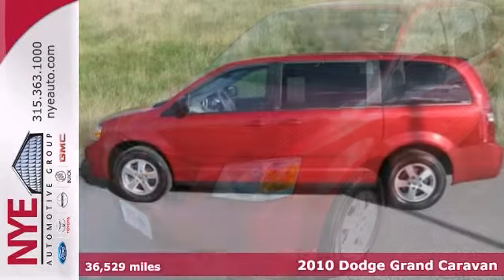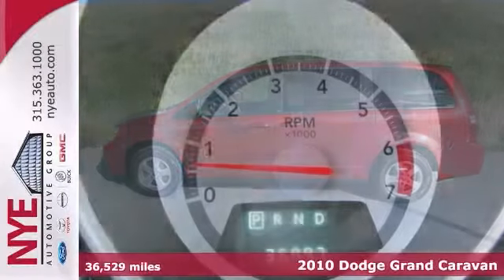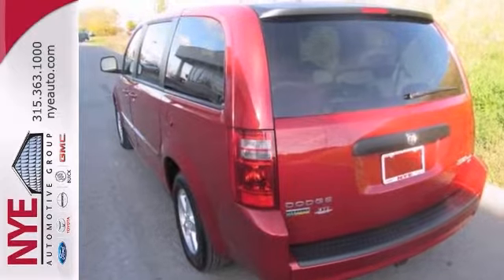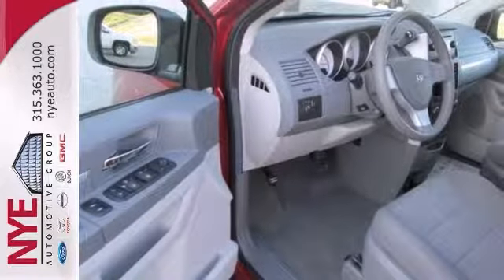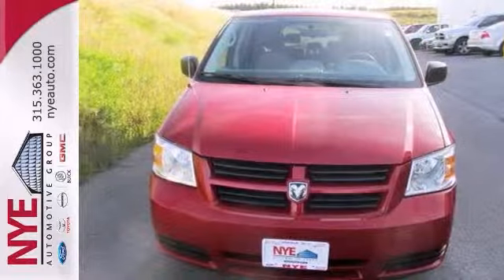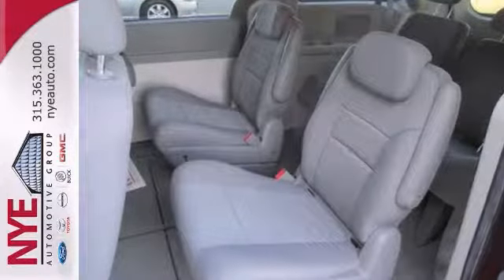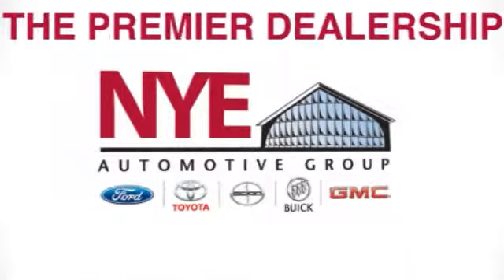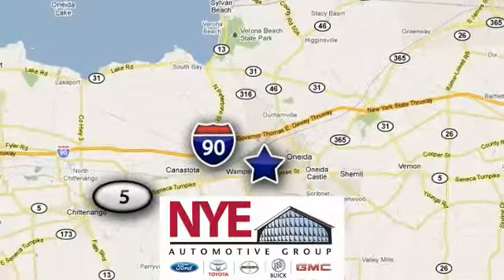2010 Dodge Grand Caravan Oneida NY Syracuse, NY FP3434A - SOLD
Year: 2010
Make: Dodge
Model: Grand Caravan
Trim: Van
Engine: Gas V6
Transmission: A
Color: RD
Mileage: 36529
Stock #: FP3434A
Check out this Red 2010 Dodge Grand Caravan SE, at Nye's Pre-Owned Zone at Nye Buick GMC. Better yet come in for a test drive and let's make a great deal today.

Address:
1441 Genesee St.